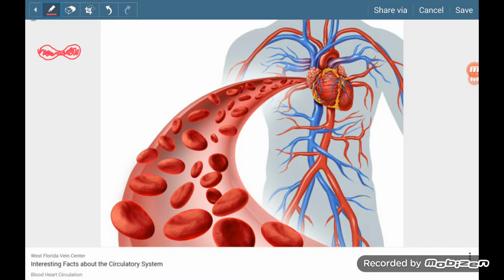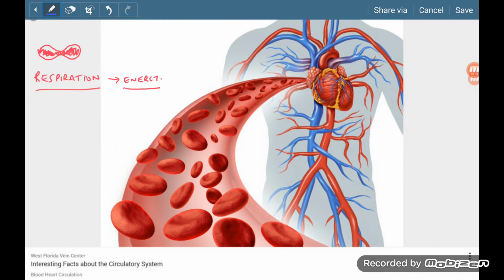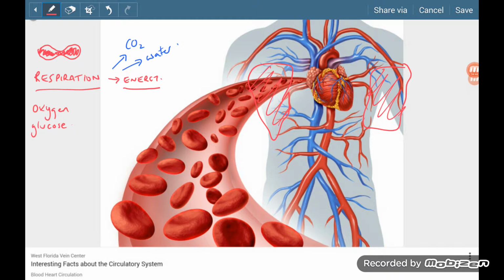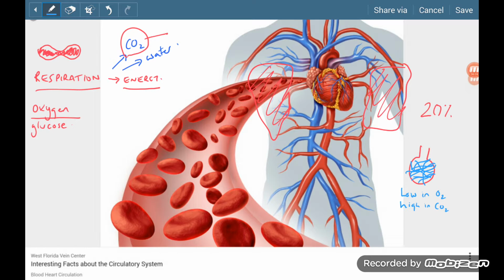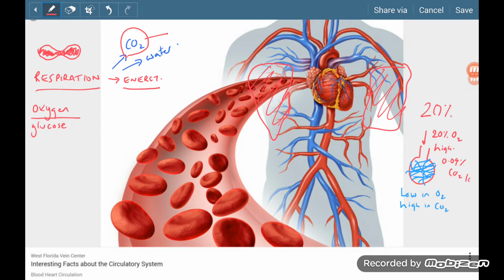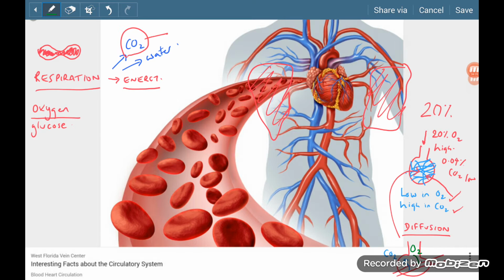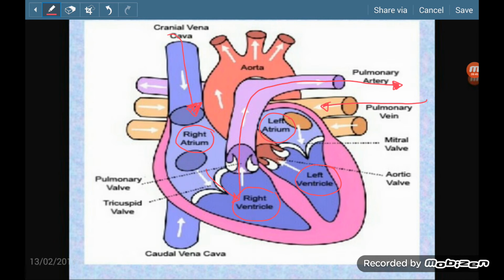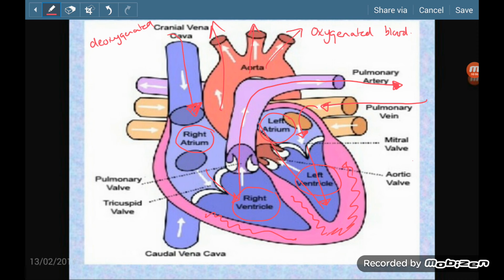Gcse-biology the circulatory system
Blood, diffusion of oxygen and carbon dioxide and the heart